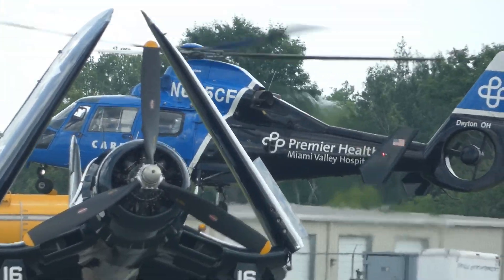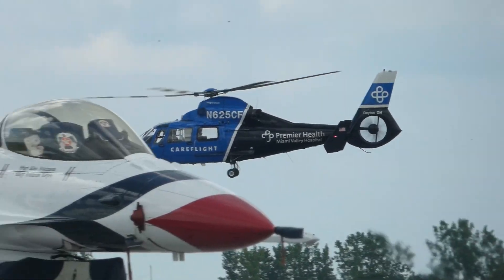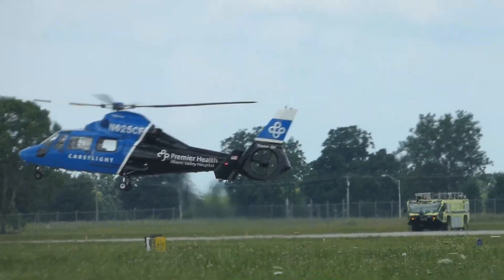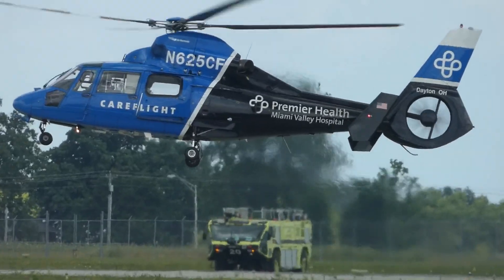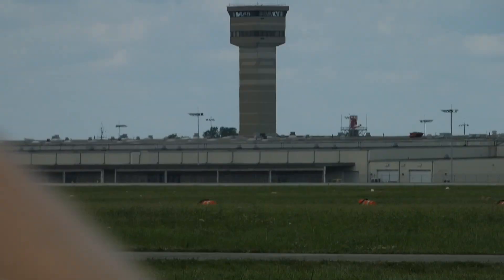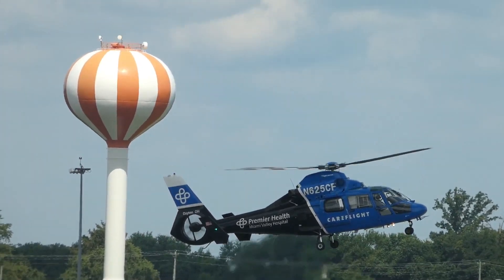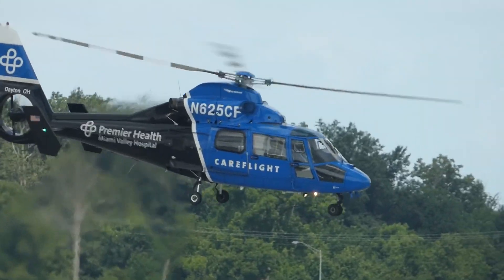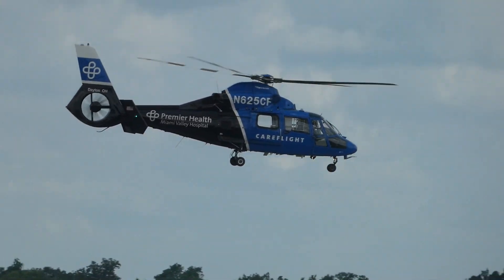CareFlight AS365 Dauphin-2023 Centerpoint Energy Dayton Airshow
Veru Awesome demo of this 2001 AS365 Dauphin (pronounced Daw-Feen) Helicopter.

CareFlight provides advanced, fast and safe critical care medical transportation by air and ground for severely injured or ill patients who need immediate treatment.
Premier Healths Program serves more than 450 agencies in 17 counties. The CareFlight air-medical transport and medical intensive care ground service includes Four Dauphin helicopters, based at four locations across the region, Five ground Mobile Intensive Care Units (MICU), based at hospitals across the region, A team of more than 100 people dedicated to the health and safety of those who need immediate medical care.